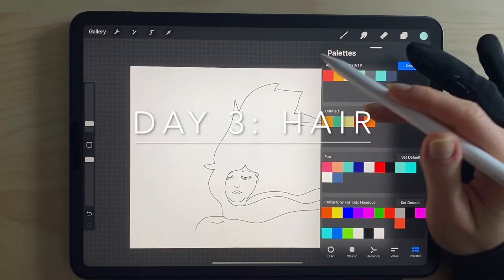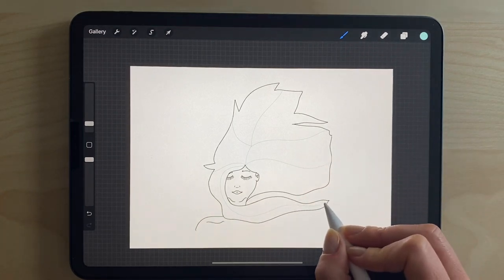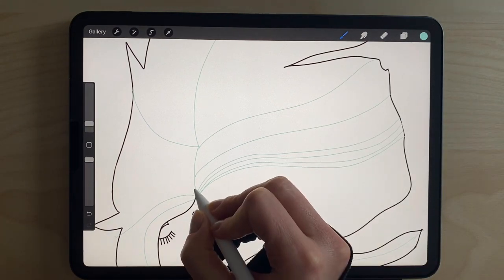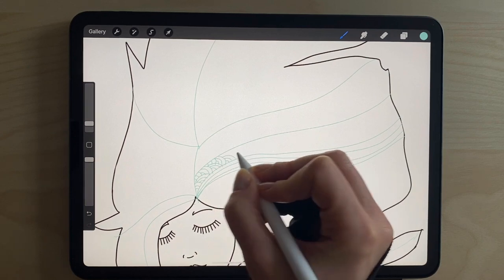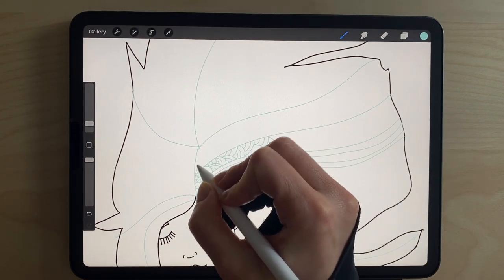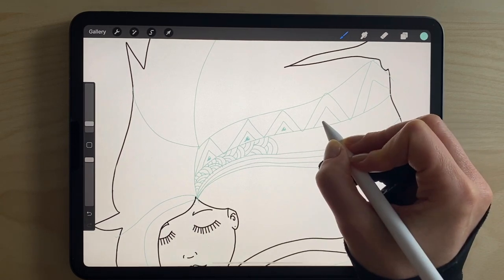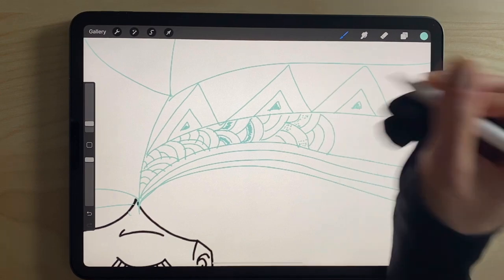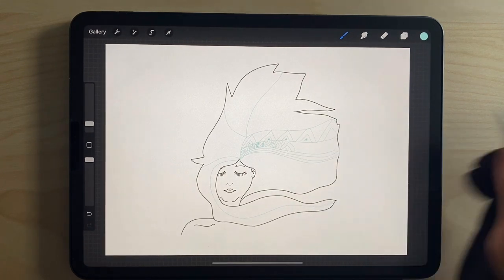Zen Doodling Day 3: Hair